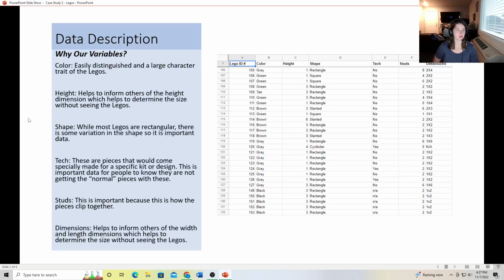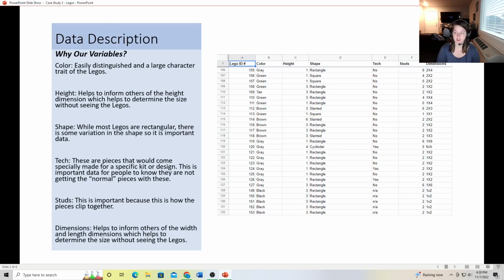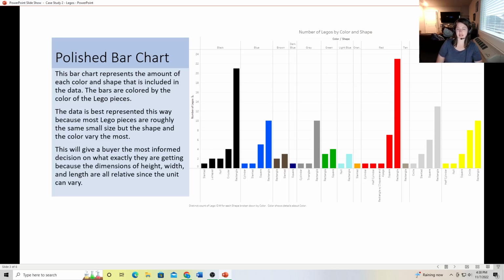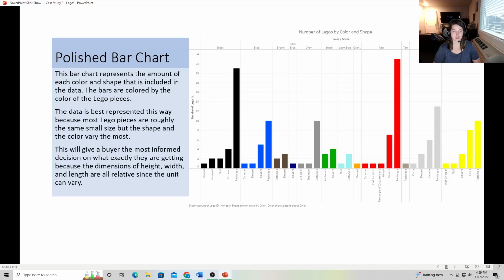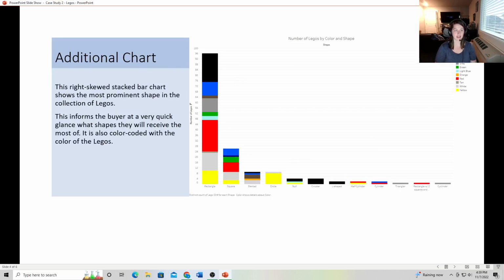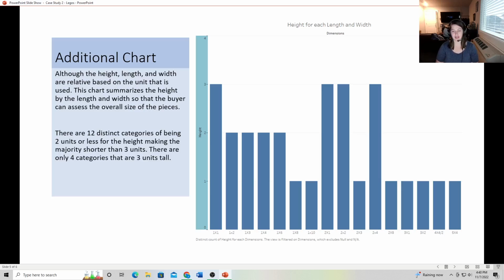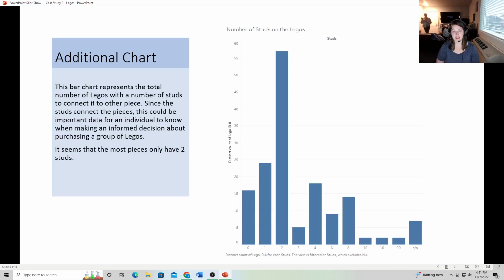Lego Data Case Study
Overview of the data collected and displayed for the Unit 2 Case Study at BYU-I